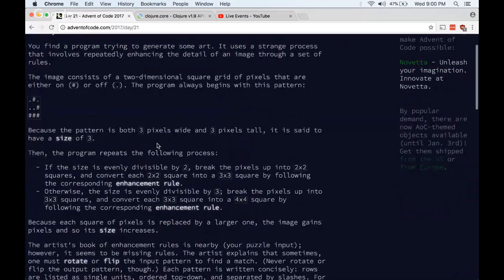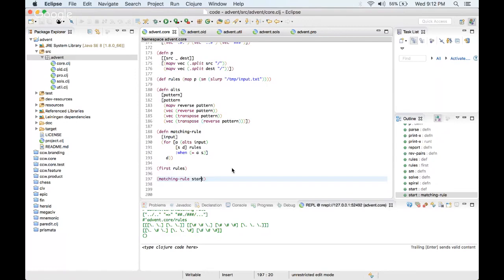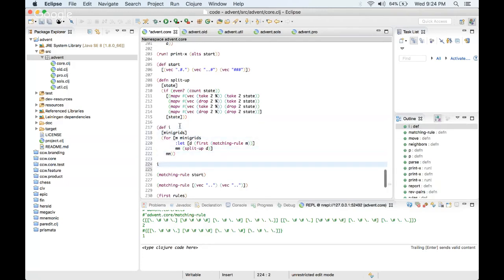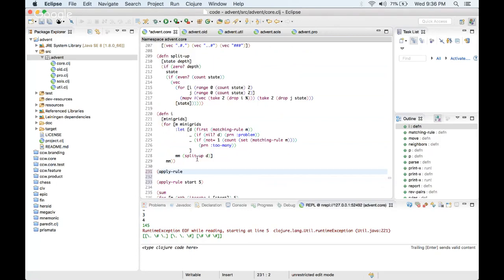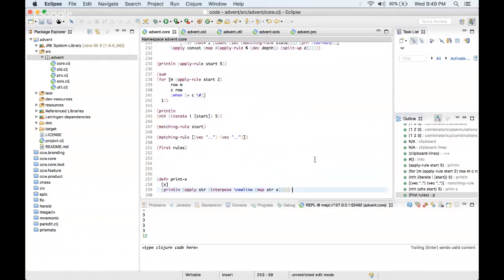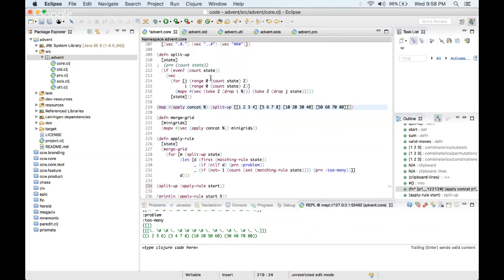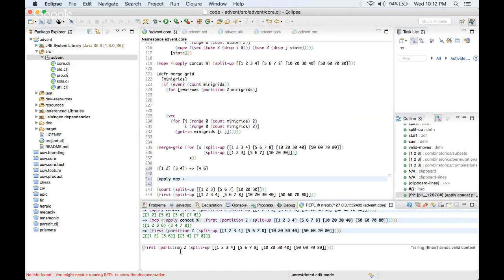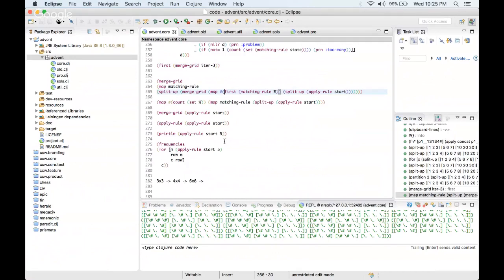Advent of Code 2017 December 21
No solution tonight. Will take another crack at it and post a solution when I get it.